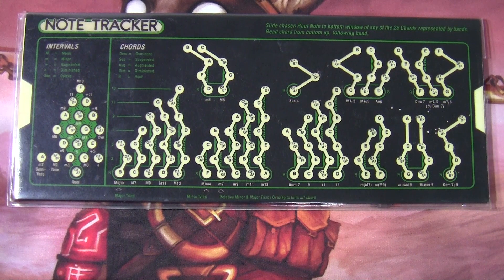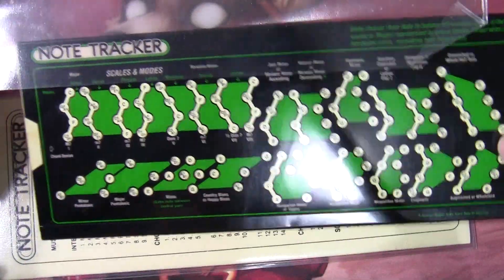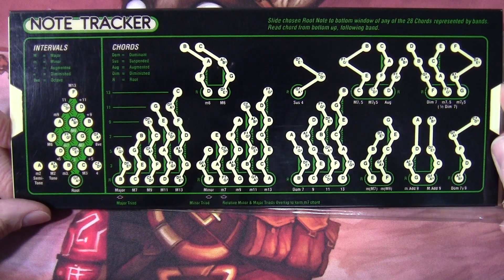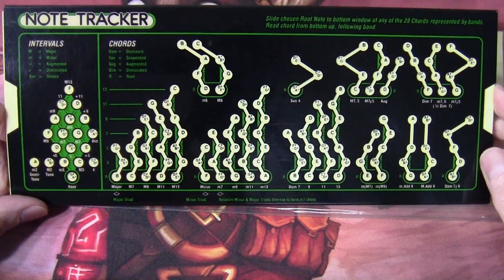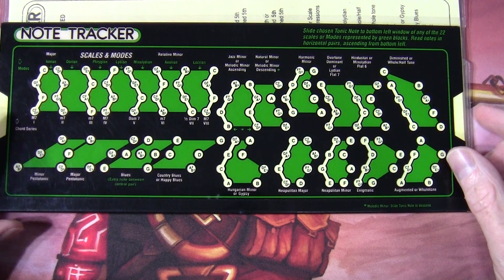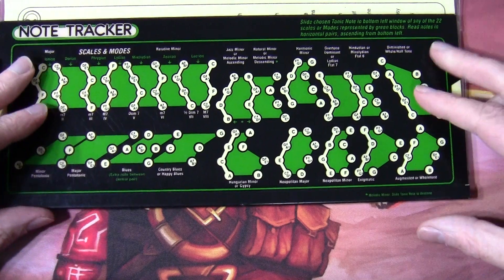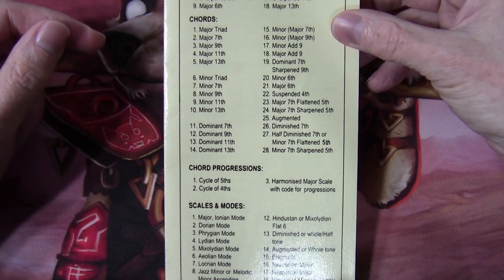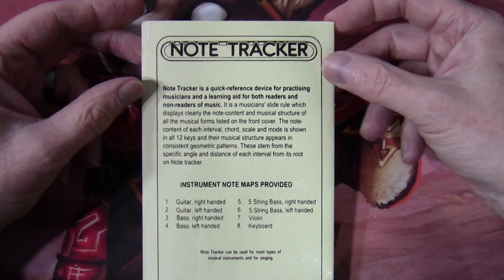Stuff That Helped With My Eudemonia (Flourishing) - The C-Thru Music Note Tracker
Eudemonia (I used the anglicized spelling) is also spelt Eudaemonia or Eudaimonia

Anchor (Spotify) only Unintentional ASMR SlowTV Flourishing